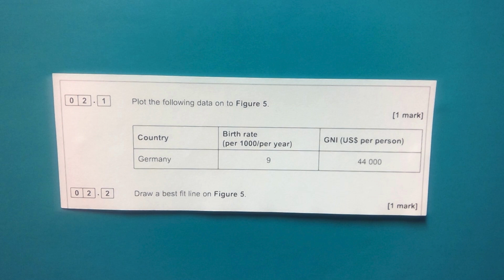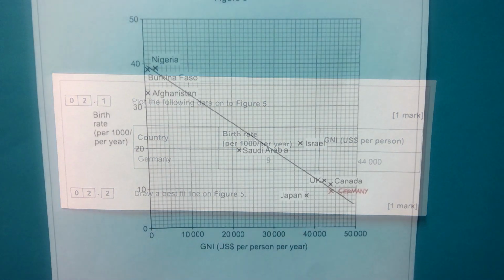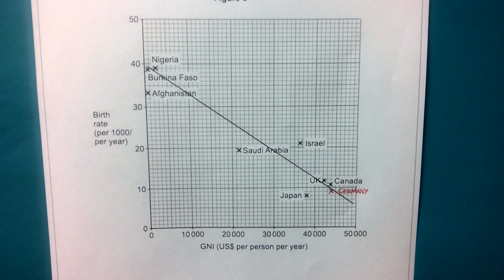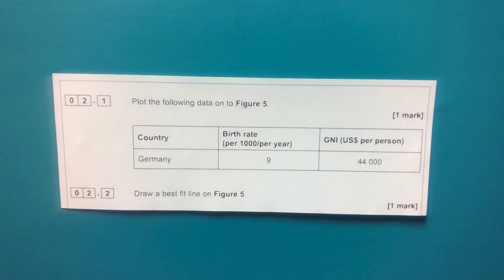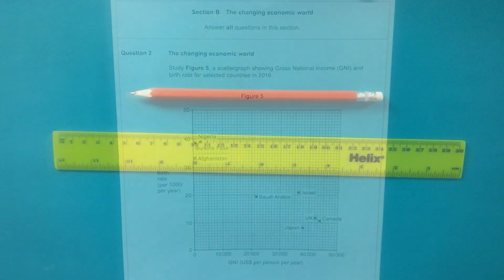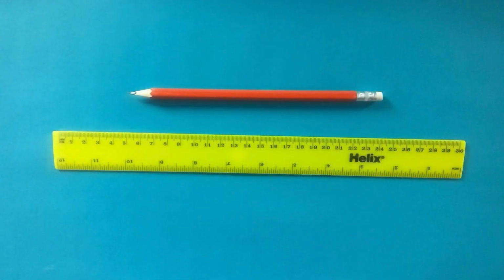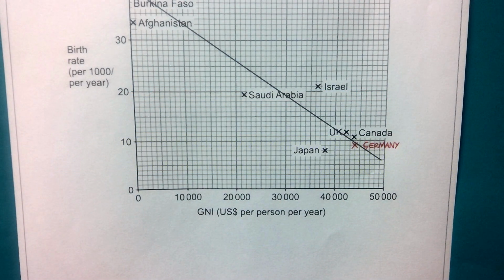Geography Revision - Graphs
In this video Mr Cox takes you through the process of answering a graphs question on the GCSE Geography paper.